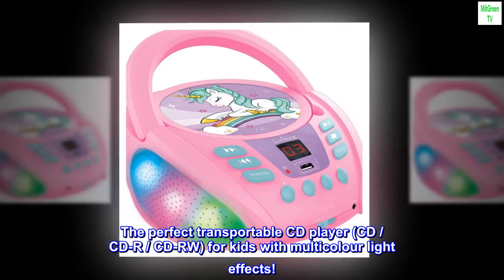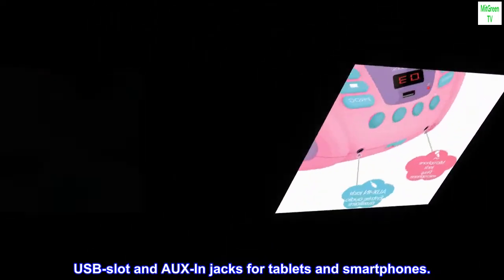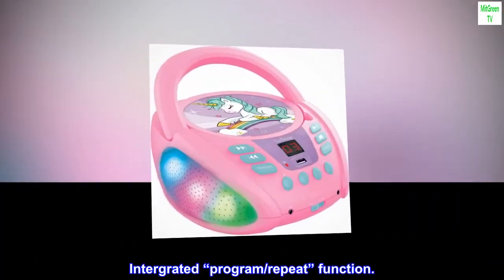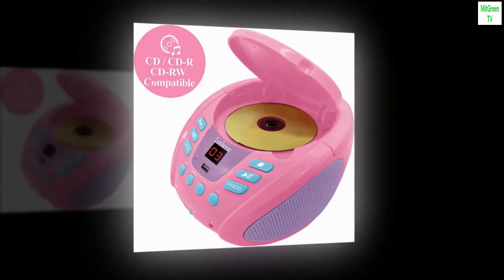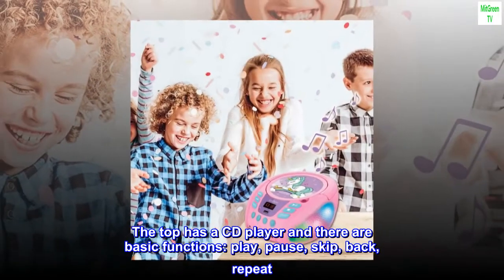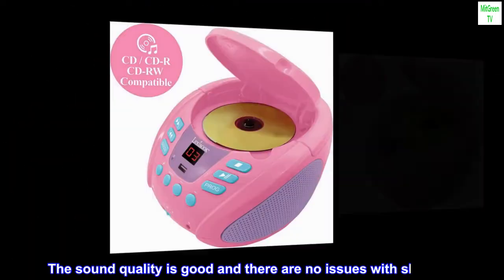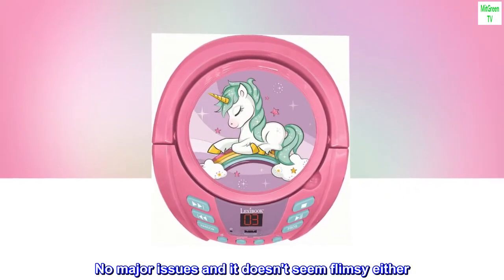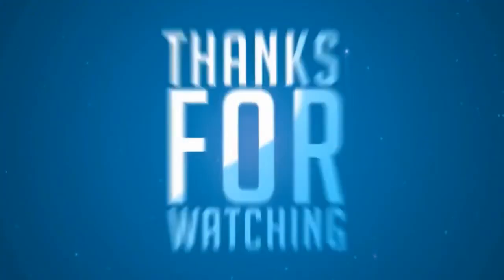Unicorn - Bluetooth CD Player for Kids – Portable, Multicoloured Light Effects, Microphone Jack,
The perfect transportable CD player (CD / CD-R / CD-RW) for kids with multicolour light effects!
Bluetooth 5.0, connects wirelessly with your smartphones, tablets, and other Bluetooth devices!
USB-slot and AUX-In jacks for tablets and smartphones.
Microphone jack (mic not included) to make it a karaoke!
Intergrated “program/repeat” function.
Speakers : 3 W x 2.
Power supply: AC operation (cable included) or 6 x C/LR14 batteries (not included).
Good CD player for kids
I was searching for a CD player for a child that did not have an FM radio. This does the job.

The top has a CD player and there are basic functions: play, pause, skip, back, repeat. It also has the ability to connect via bluetooth or usb if desired. There are lights that pulse from the sides that can be turned off. The sound quality is good and there are no issues with skipping. You can either use batteries or plug in the device. The overall quality looks good too. No major issues and it doesn't seem flimsy either. That being said, you wouldn't want to give this to a toddler for them to try to break, but any child over 5 should be fine. Overall easy to use.